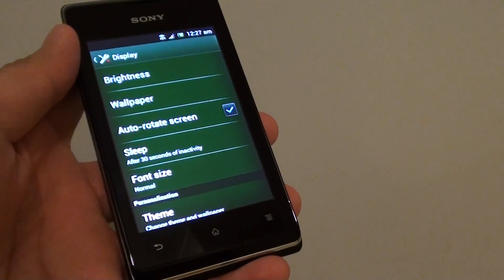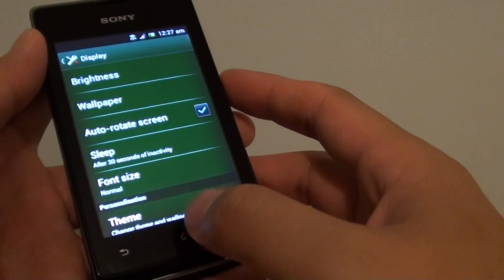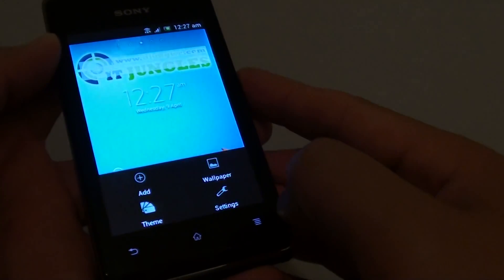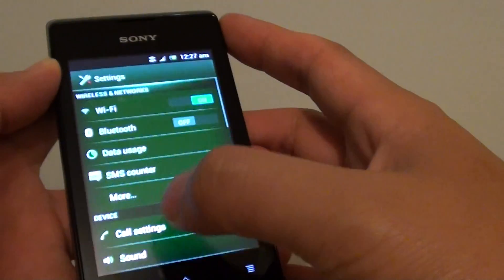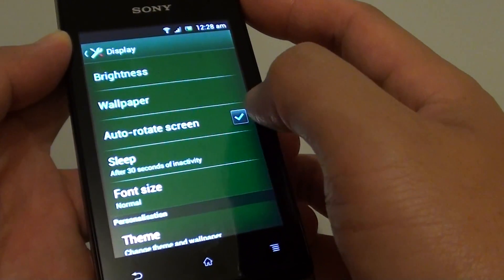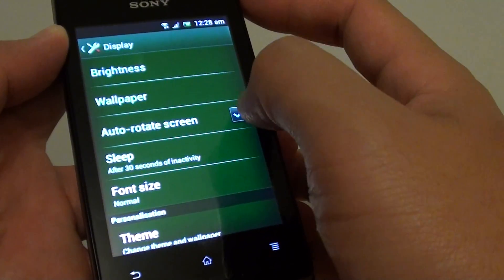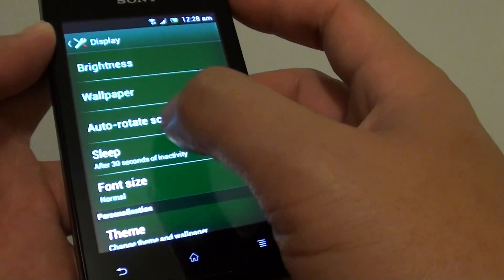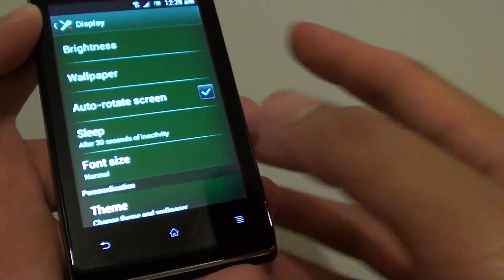Sony Xperia E: How to Auto-rotate Screen On/Off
Learn how you can enable or disable auto rotate screen on the Sony Xperia E.